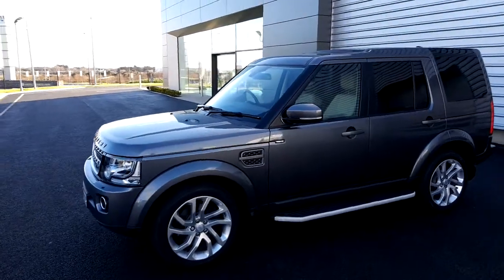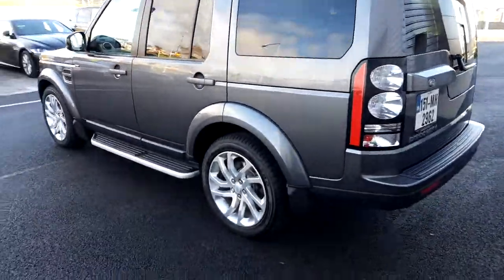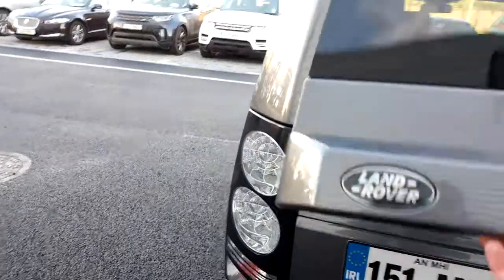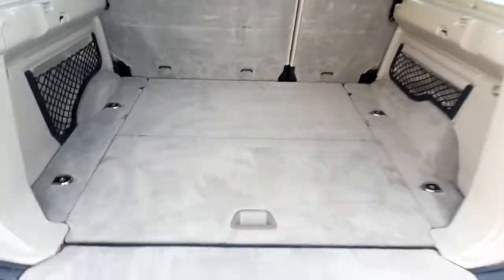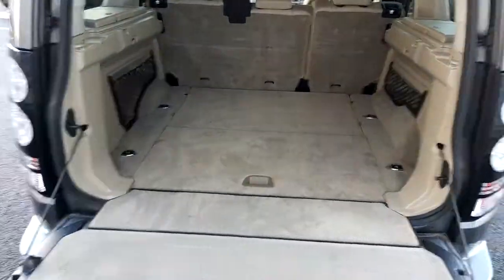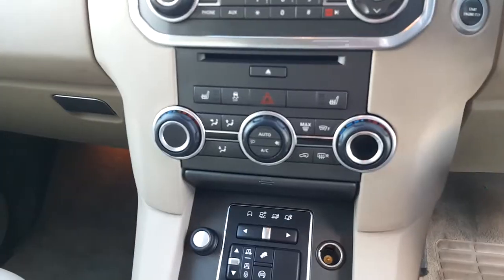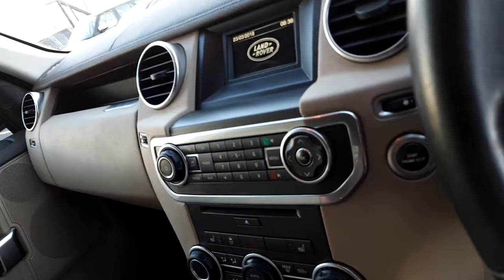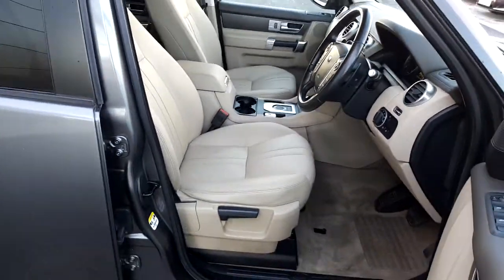151MH2962 - 2015 Land Rover Discovery 3.0TDV6 5 SEAT XE 48,995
Here is a video of our 151MH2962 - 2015 Land Rover Discovery 3.0TDV6 5 SEAT XE 48,995. Please contact Sales to arrange a test drive today.  Joe Duffy Land Roverhttp 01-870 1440